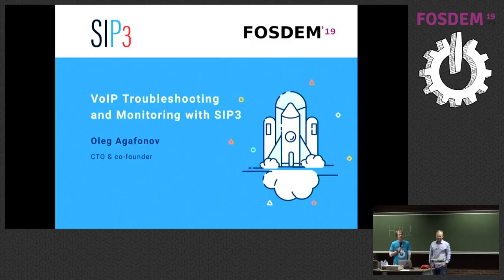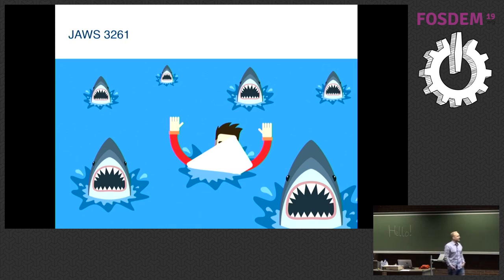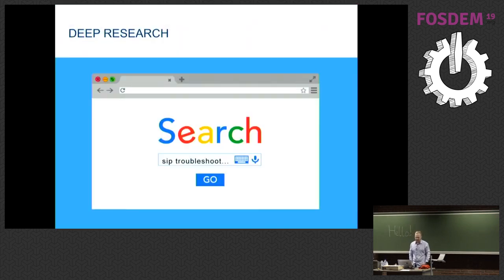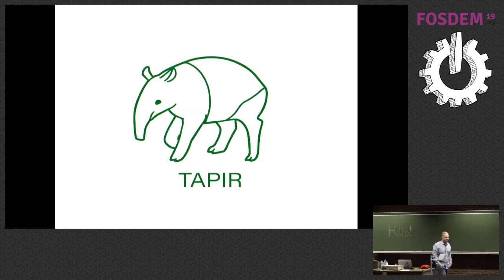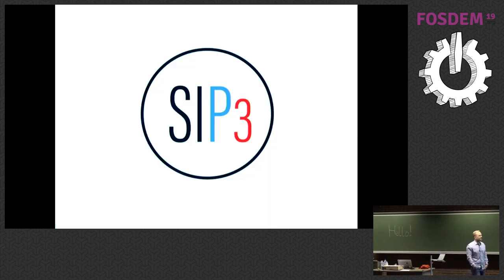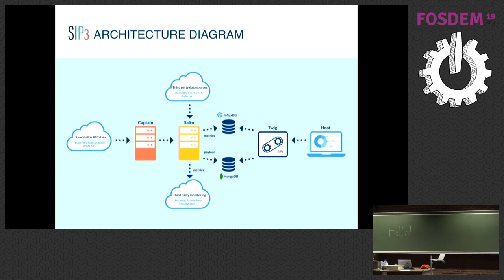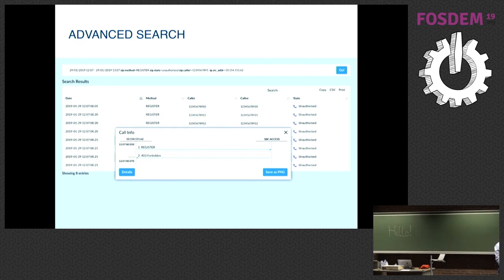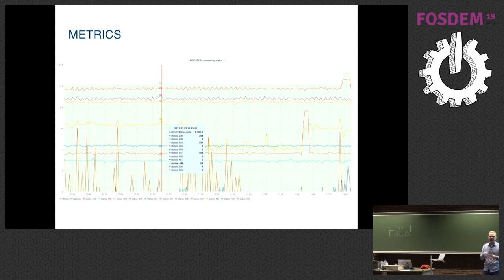VoIP Troubleshooting and Monitoring with SIP3 Twenty Thousand MPS under the SIP: VoIP network troub…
VoIP Troubleshooting and Monitoring with SIP3 Twenty Thousand MPS under the SIP: VoIP network troubleshooting and monitoring simplified
by Oleg Agafonov

An exciting journey from troubleshooting to monitoring or how VoIP network monitoring can simplify troubleshooting and shorten customer tickets resolution time. Find out how SIP3 turned from troubleshooting into monitoring platform, what were the biggest challenges along the way and what is the team behind the project planning ahead.

SIP3 is an open sourced project that helps engineering teams detect voice quality problems and prevent call failures. Take advantage of a fast and efficient platform that scales with your business. The powerful monitoring UI provides key performance metrics that are giving detailed VoIP network insights.

Learn how you can shorten customer support tickets resolution time while staying focused on your product development.

Deep dive into the business KPIs and learn how to recognize service disruptions and system failures before they actually happen.

Be part of the live demo and join the SIP3 community! See you in the RTC room!